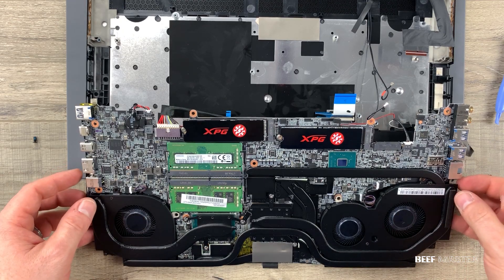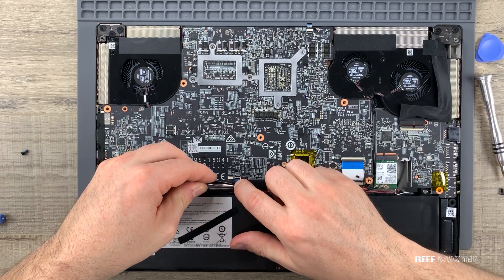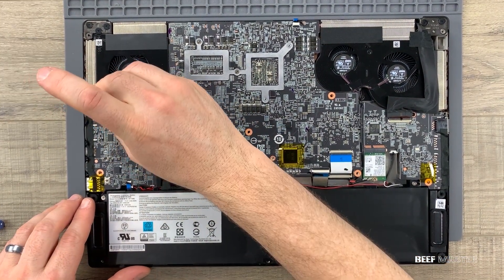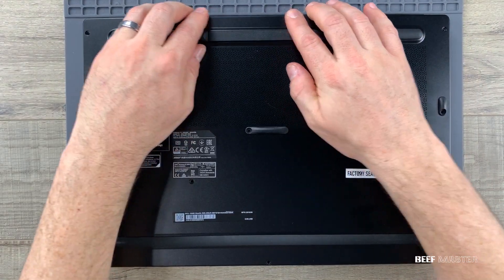MSI GS65 Laptop Teardown Review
Great inexpensive second monitor
XPG SX8200 Pro
Samsung 970
Anti-Static Mat
This is the best brand of tool kits for tear downs and electronic repairs

I review and tear down the GS65 Stealth and install two M.2 NVME SSDs. Make sure to unplug the battery first.

Great Books by Brandon Sanderson

TheBeefmaster assumes no liability for property damage or injury incurred as a result of any of the information contained in this video. All material provided within this Youtube channel is for informational, educational, & entertainment purposes only. Some of these projects, materials, and techniques may not be appropriate for all ages or skill levels. No information contained in this video shall create any express or implied warranty or guarantee of any particular result.

TheBeefmaster will not take responsibility of what you do with the information provided by this channel. Any injury, damage or loss that may result from improper use of these tools, equipment, or the information contained in this video is the sole responsibility of the user and not Beefmaster. TheBeefmaster does not make any claims of the safety of the projects, techniques, or resources listed on this channel. Please do not attempt anything contained in this video unless you accept personal responsibility for the results, whether they are good or bad.